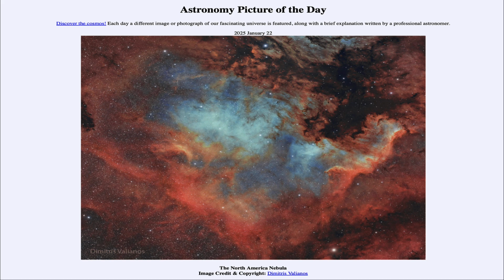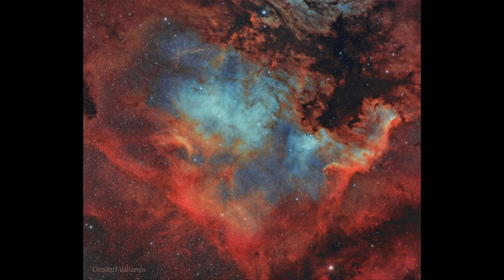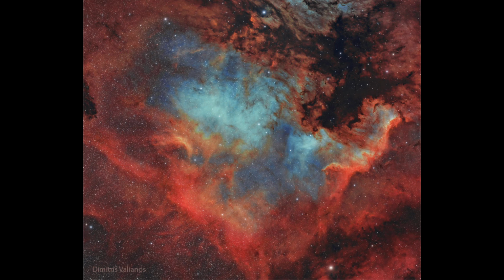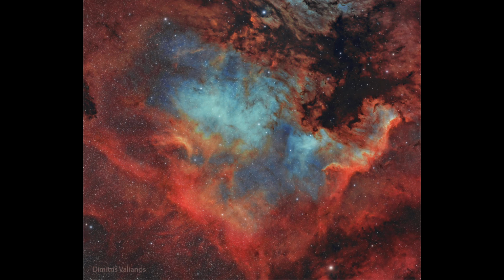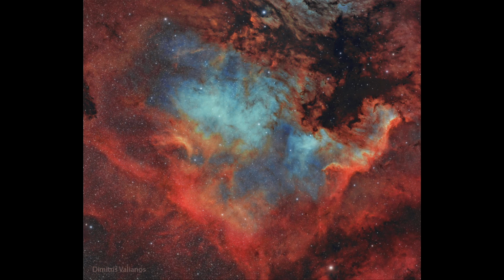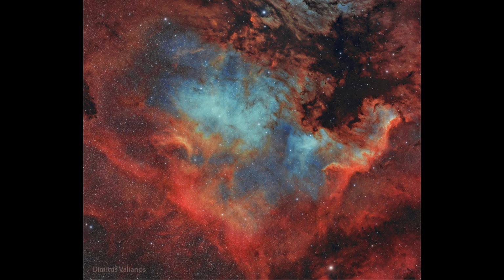2025 January 22 - The North America Nebula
In today's image, we see the North America Nebula where the outline resembles the eastern coast of North America. This is an example of an emission nebula in a star forming region.